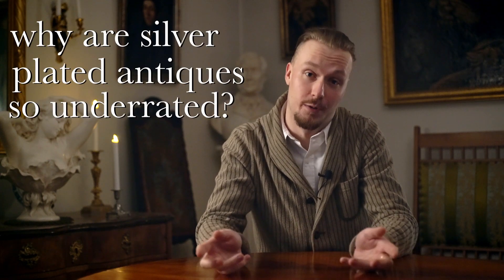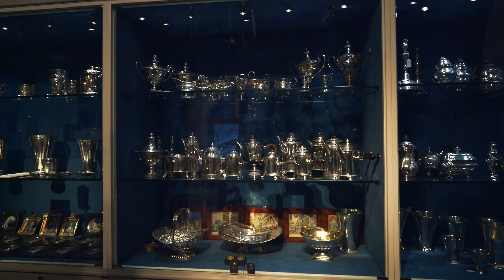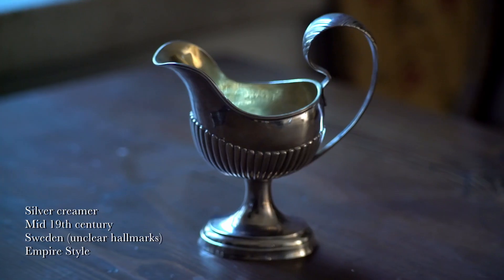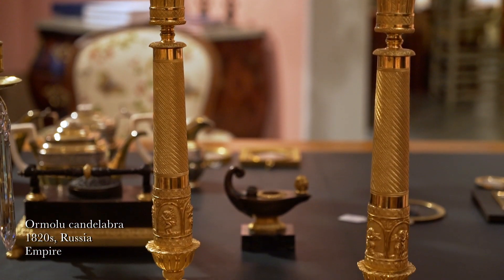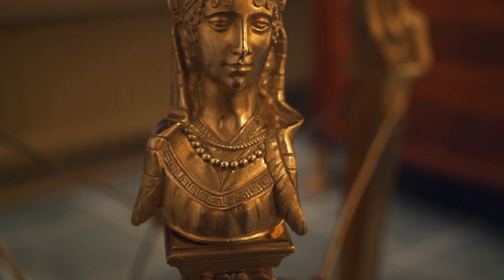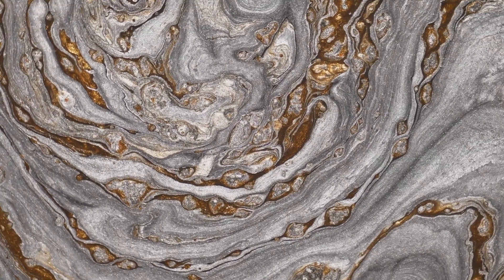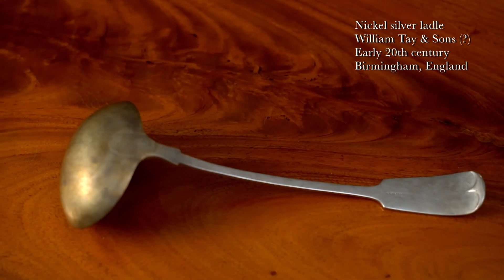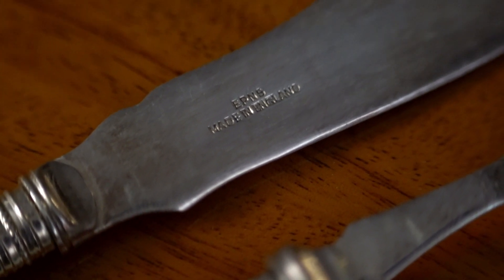Why is Silver Plating So Underrated? The Deep End.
Strap in for this in depth look at gold and silver plating methods, how to identify them (or not) and my take on why silver plating is considered underrated by collections professionals, collectors and the market forces.

PS. I realise I don't talk about the English technique of "close plating" in this video. That's sort of a bummer. Do you know a good source for this technique? I would love to read more about it!

A huge thank you to Wille Larsson for the awesome logotype!

Barkman, Antonia. "Tulihopeointi - hopeoidut metallityöt." Suomen antiikkiesineet - Renessanssista rokokoohon. Ed. Kari-Paavo Kokki. Porvoo: WSOY.
Giumlia-Mair, Alessandra & Iv, Yasunosuke & Ota, Ken'ichi. (2014). Mercury Gilding in Today’s Japan: An Amalgam of Old and New. ISIJ International. 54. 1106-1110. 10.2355/isijinternational.54.1106.
La-Niece, Susan. Metal Plating and Patination. 2013.
Tunander, Britt. 1979. Antikvitetslexikon. Stockholm: Natur och Kultur.
Watt, Alexander. Electro-deposition, A Practical Treatise on the Electrolysis of Gold, Silver, Copper, Nickel, and Other Metals, and Alloys, with Descriptions of Voltaic Batteries, Magneto and Dynamo-electric Machines, Thermopiles, and of the Materials and Processes Used in Every Department of the Art and Several Chapters on Electrometallurgy